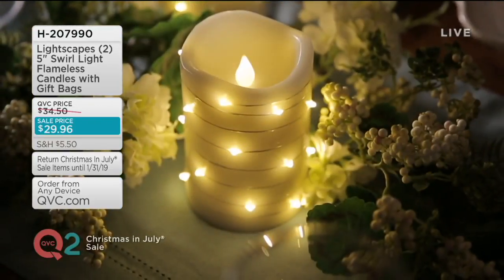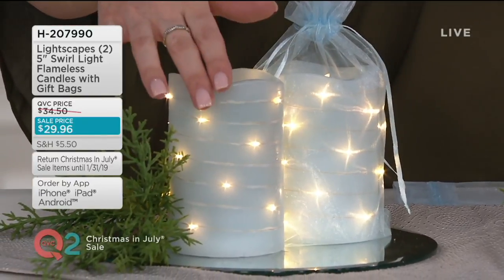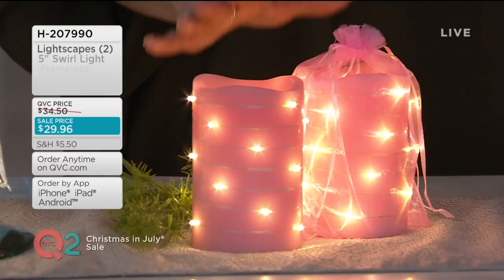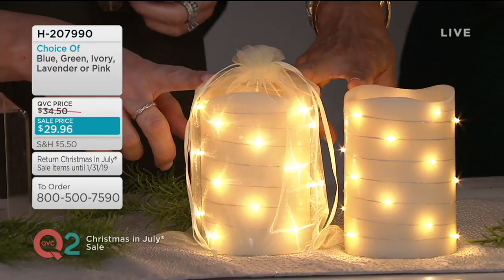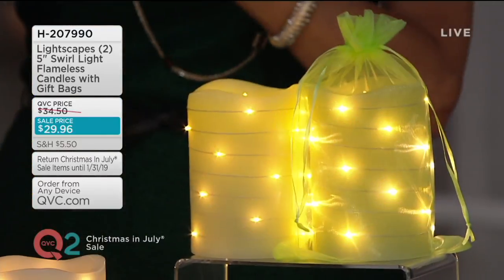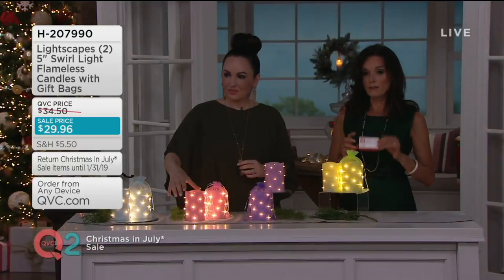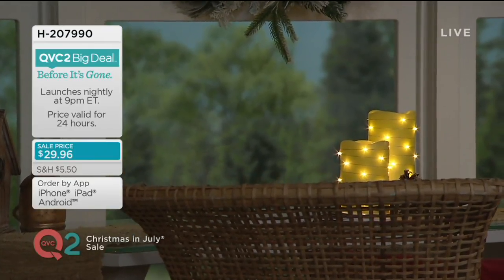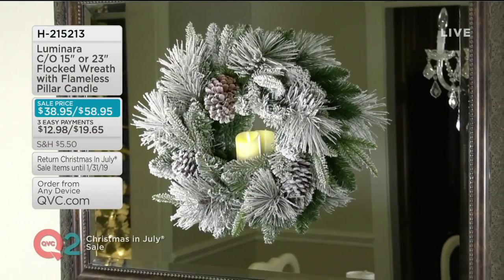Lightscapes (2) 5" Swirl Light Flameless Candles with Gift Bags on QVC